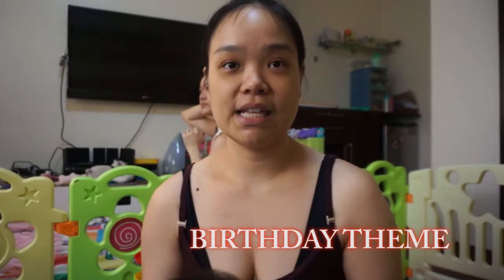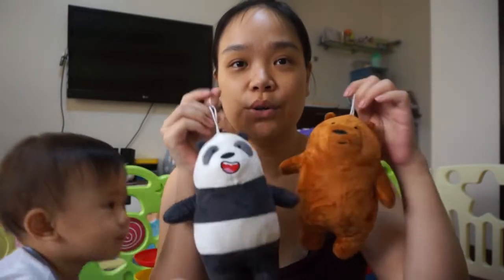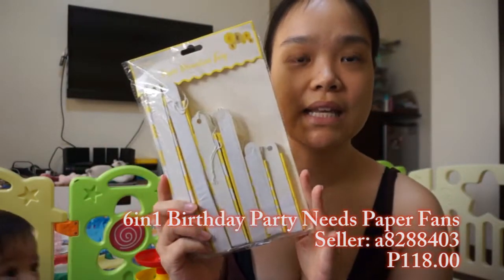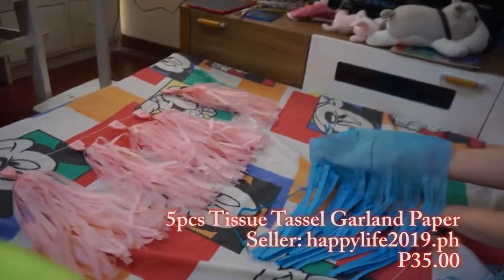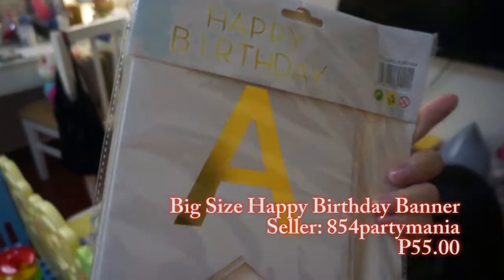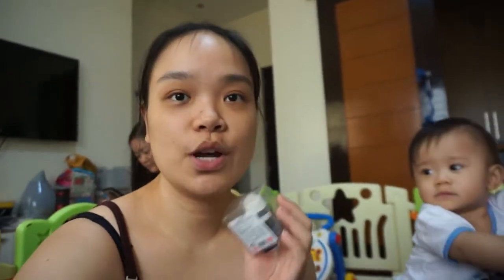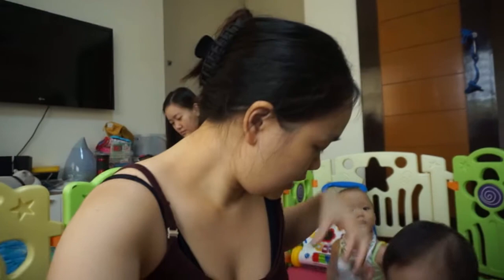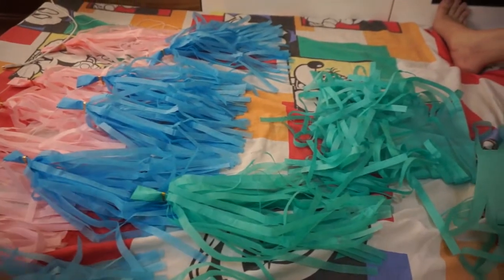DIY Party and Photo Shoot Decor Haul (Twins' First Birthday) - Yellow Yum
My babies are 1! We decided on doing a DIY party because of the pandemic. This is my first time to do a full DIY activity so I was both excited and nervous. Hehe! In this video, I wanted to share my haul and some ideas on where to buy (mostly from Shopee) and how to decorate your own DIY parties.

Products Mentioned:
3pcs We Bare Bears Set 22cm
Seller: barth.shop
P190.00

McDo Happy Meal
We Bare Bears

Birthday Party Needs PE Table Cover
Seller: a8288403
P35.00

6in1 Birthday Party Needs Paper Fans
Seller: a8288403
P118.00

106pcs Balloons Dinosaur/Jungle Party
Seller: allproducts.ph
P297.00

Birthday Party Needs Balloons Air Pump
Seller: a8288403
P45.00

5pcs Tissue Tassel Garland Paper
Seller: happylife2019.ph
P35.00

Big Size Happy Birthday Banner
Seller: 854partymania
P55.00

Big Size Banner Customized Letter
Seller: 854partymania
P10.00/letter

1/2m Perfect Mettalic Tinsel Curtian Foil
in Light Blue L
Seller: coolscenery.ph
P73.00

We Bare Bears 3D Ornament
Seller: julzfauni
P219.00 each